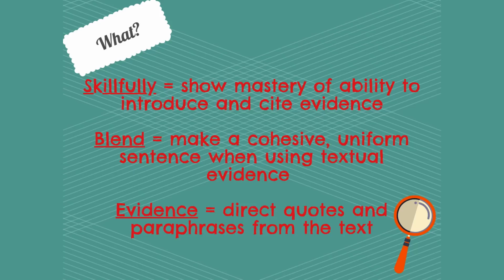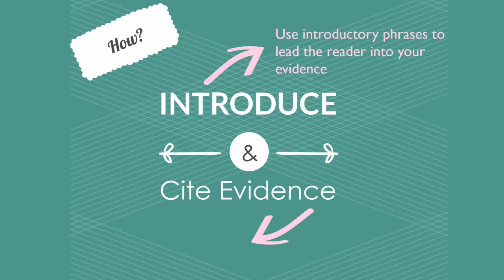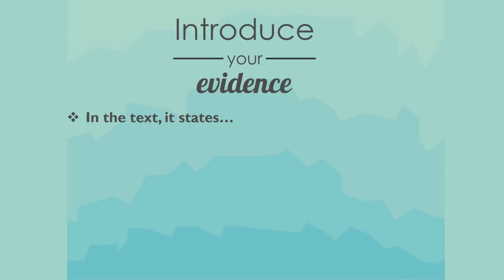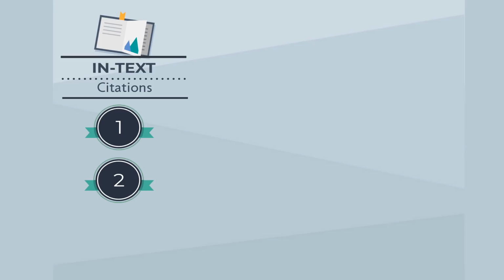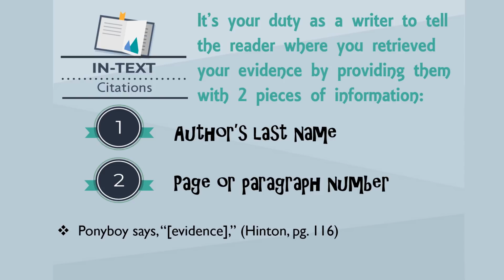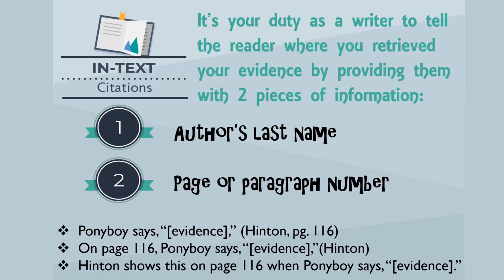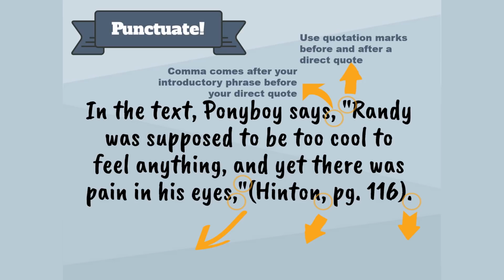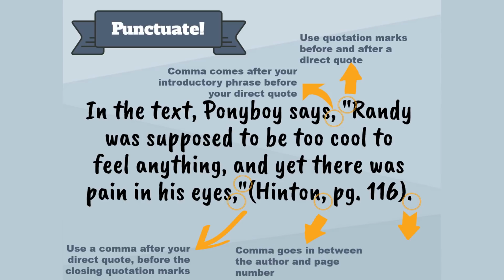Skillfully Blending Evidence